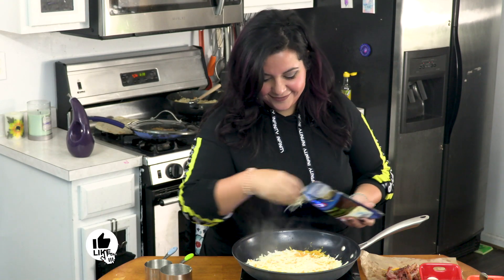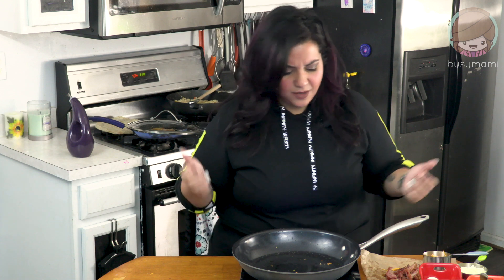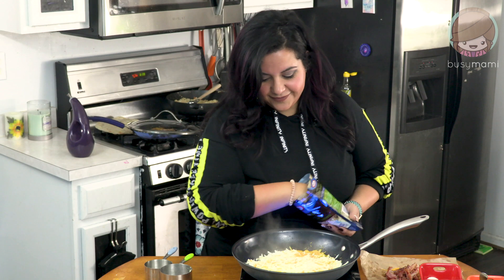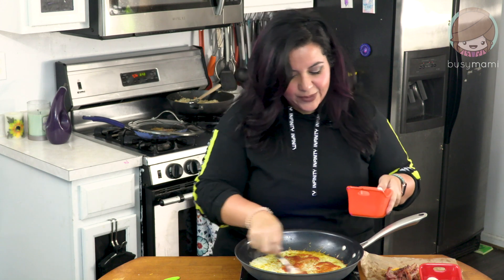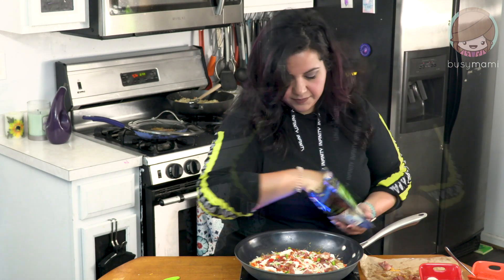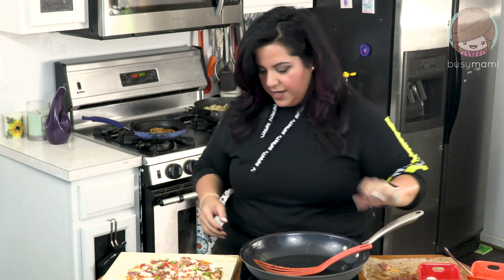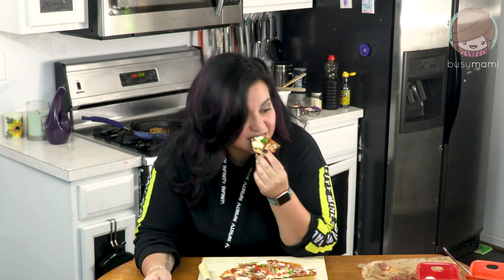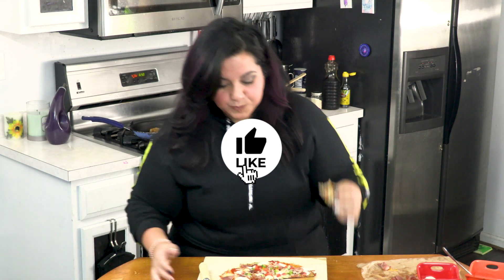5 min | Quick And Easy Keto Pizza | Cheese Crust Low Carb Keto Recipes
Did someone say Keto Pizza? Yep! Cheese Pizza Crust that is! The best part it's ready in 5 mins! Enjoy this low carb keto recipe I created for all of us who miss that Pizza life while on a ketogenic diet.

The hardest part about Keto is FOMO on Carbs and KetoPizza is how you will fill that void.

I took my keto recipes like this one My Cheese Tortilla Recipe and modified it to make you a Cheese Crust Pizza! If you'd like a little more bite you can use my FatHead Pizza crust recipe here. T his recipe is for the fast dinner nights for all my busyfamilia.

This pizza is keto and delicious you can spice it up, and make it your own which is the best part!

With this pizza you get that Crunch you want and the chew you get from pizza you're going to LOVE.

Try this out and let me know below what toppings you made! Also, add some pictures too, I'd love to see your creations tag us on @thebusymami on Instagram and we will pick some and feature them!
I love to share and see your creations ♥️

Love, Cheese, and keto

Busy Mami

Love you all and I thank you for your continued support! 💕

Follow BusyMami to keep in the loop and get the latest recipes and review: